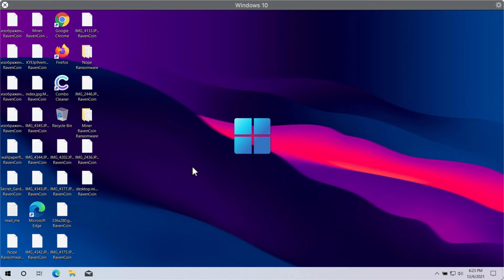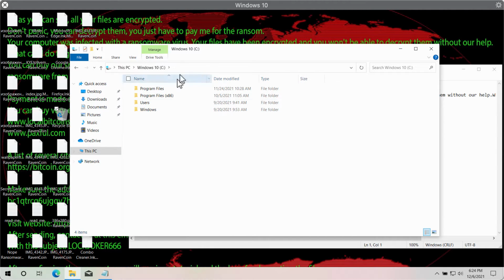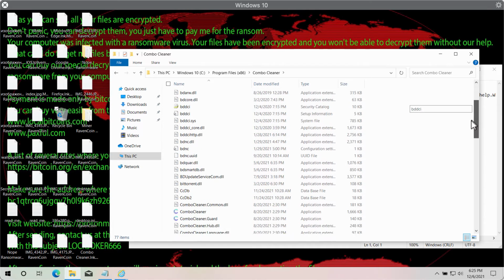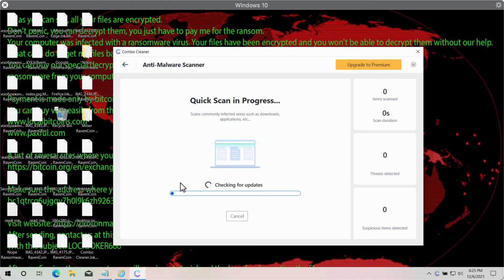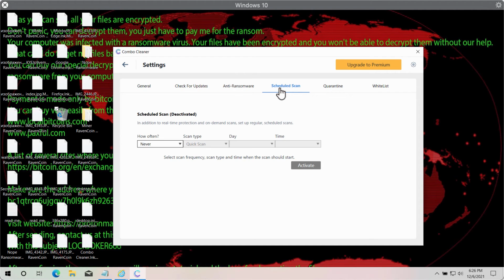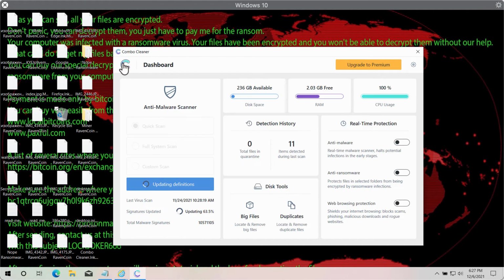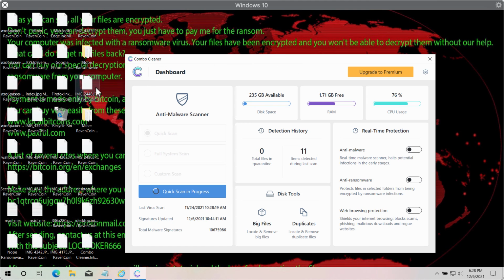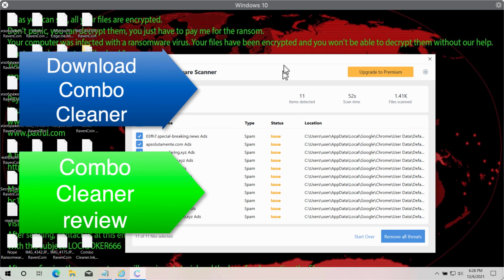Miner RavenCoin ransomware removal guide.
Miner RavenCoin is a new ransomware-type threat that attacks many Windows computers today. The ransomware encrypts the files, adds the Miner RavenCoin extension to the files and then instructs its victims to pay the ransom for the file recovery. However, paying the ransom does not guarantee the file restoration, so you should not pay the ransom in any case. Remove this ransomware with Combo Cleaner Antivirus and get your files properly protected with its help in the future.